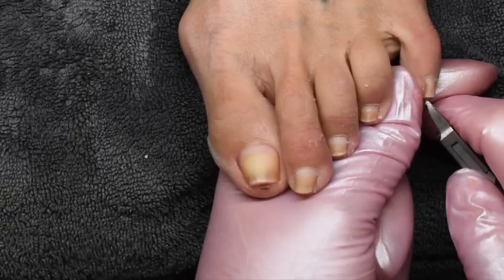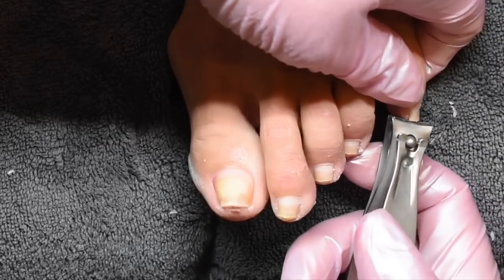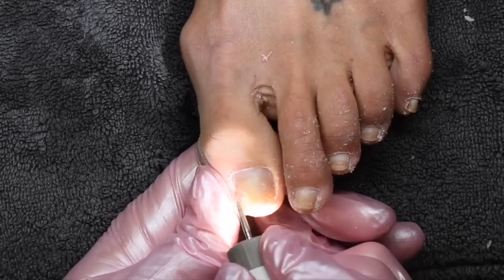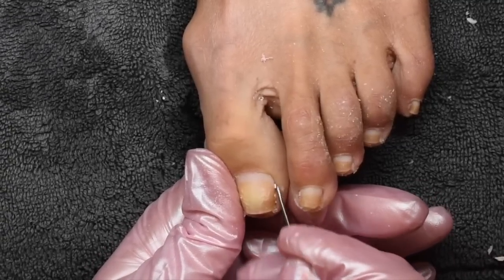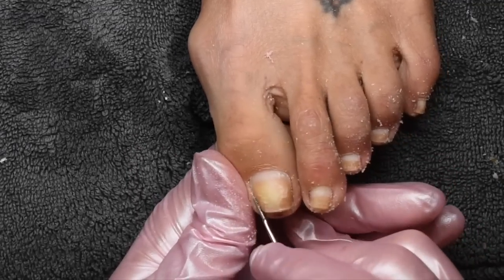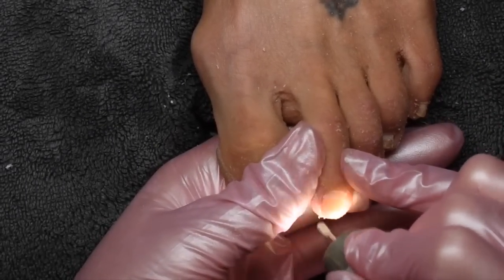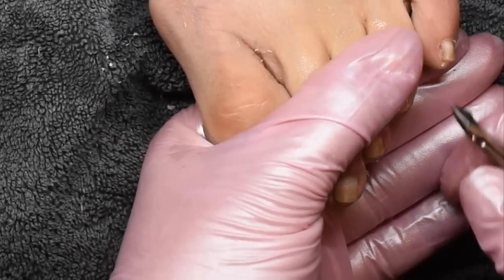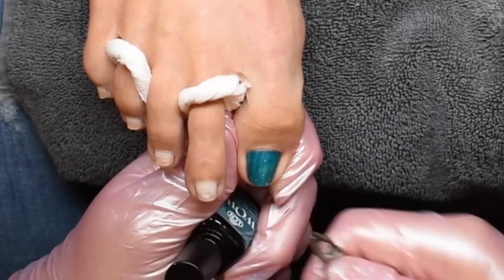Involuted toenails with excessive build up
Trimming of toenails with extreme curvature, intensive debris clean up and  flawless polish application